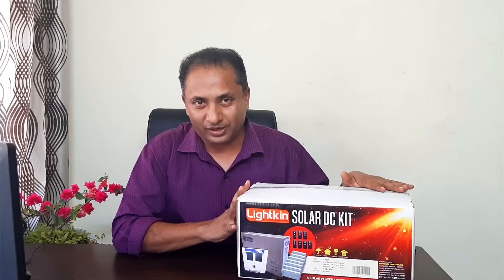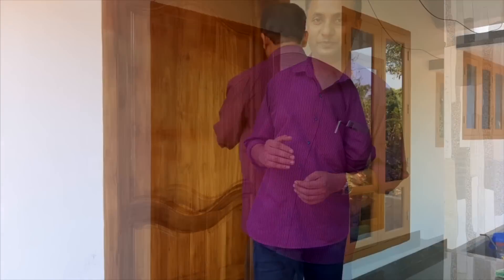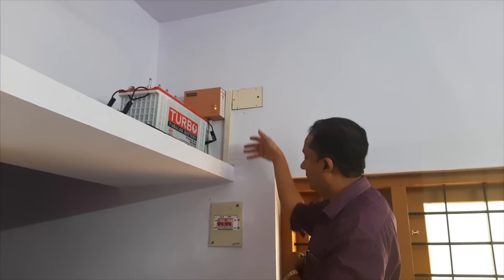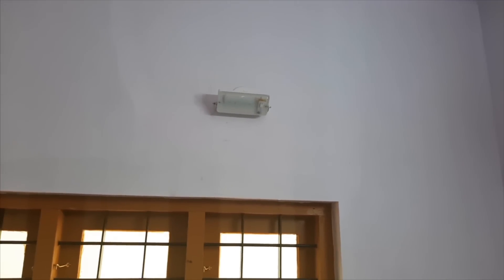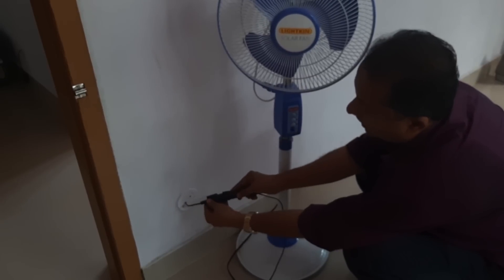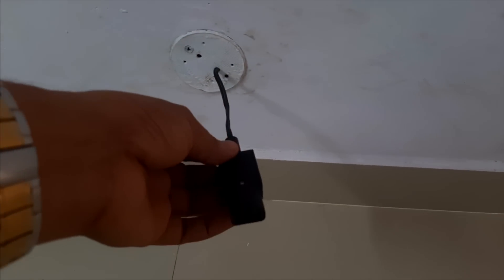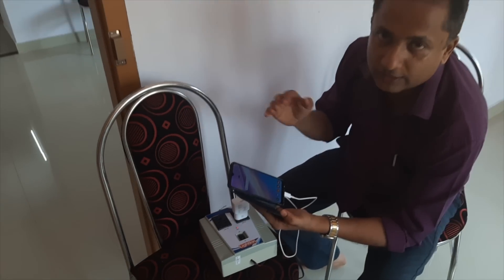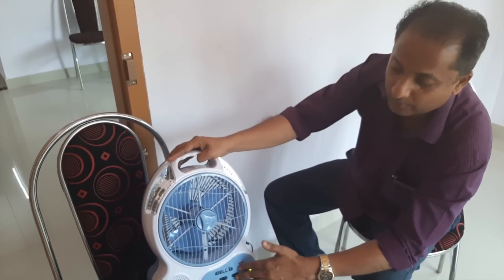പുതിയ വീട്ടിലെ സോളാർ DC സിസ്റ്റവും അതിന്റെ പ്രവർത്തനവും.| Solar DC Kit in a New House-Vlog.-31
പുതിയതായി പണിത വീട്ടിലെ സോളാർ DC സിസ്റ്റവും അതിന്റെ പ്രവർത്തനങ്ങളും ആണ് ഈ വിഡിയോയിൽ കാണിക്കുന്നത്. KSEB കറന്റിന് സമാന്തരമായി ഇത്തരം സിസ്റ്റം വീട് പണിയുമ്പോഴേ വയ്ക്കുകയാണെങ്കിൽ ആയുഷ്കാലം വൈദ്യുതി സൗജന്യമായി ലഭിക്കും. മാത്രമല്ല ഇന്റീരിയർ മനോഹരമായി സൂക്ഷിക്കാൻ സാധിക്കും. പുതിയ വീട്ടിൽ സാധാരണയായി Inner cabling ആയിരിക്കും നടത്തുക.DC യിൽ പ്രവൃത്തിക്കുന്ന Light, Fan, Mobile charger, Radio, CC TV തുടങ്ങിയവ ഇതിൽ പ്രവർത്തിപ്പിക്കാം.Vlog 31

This is a video of a Solar DC Kit being used in a newly constructed house. Having such a system reduces the dependance on KSEB and allows a long time of free power. This DC Kit allows for little to no modification hence keeping the interiors clean. Since newly constructed buildings use inner cabling which can be utilised for the Solar DC Kit. Any device which works on DC power can work with this kit like Lights, Fans, Mobile Charger, Radio , CCTV etc. Vlog 31

Rechargeable Fan Link
iBELL RF0920 Rechargeable Table Fan with 20 LED Night Light, 9-inch Leaf, High Speed (White & Blue) and USB Port

Solar DC Kit SK-1103
Including Items:
Light with remote 3 nos
Solar DC Control System 1 nos
Solar Mobile Charger 1 nos
MRP: 7900/-
Offer Price:7200/-
Warranty: 3 years

Solar DC Kit SK-1105
Including Items:
Light with remote 5 nos
MRP : 10200/-
Offer Price : 9300/-
Warranty : 3 years

Solar DC Kit SK-1107
Including Items:
Light with remote 7 nos
MRP : 12250/-
Offer Price : 11200/-
Warranty : 3year

Solar Wall DC Fan 12V DC / 22W
Solar Table DC Fan 12V DC / 22W
Solar Table DC Fan 12V DC / 14W
Solar Pedestal DC Fan 12V DC / 22W
Solar Pedestal DC Fan 12V DC / 14W